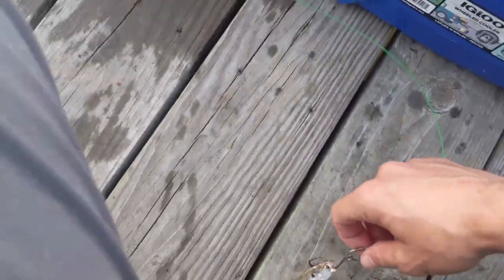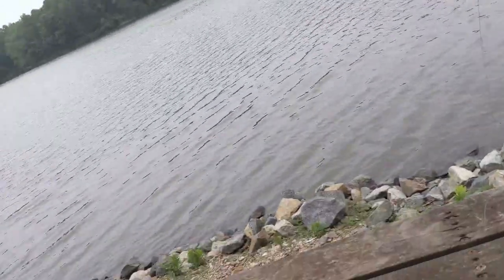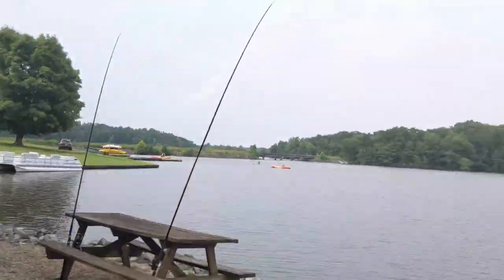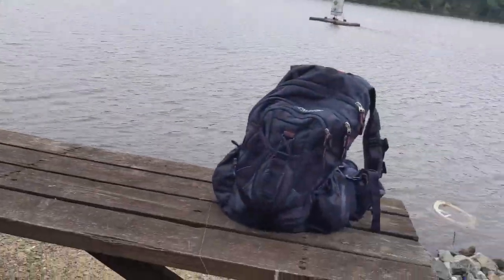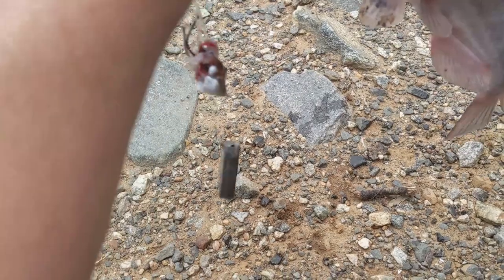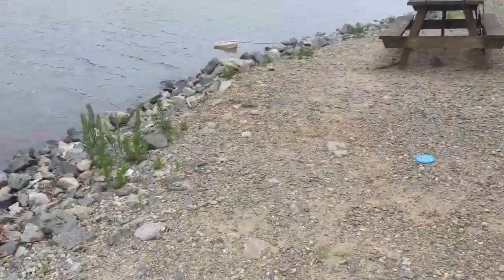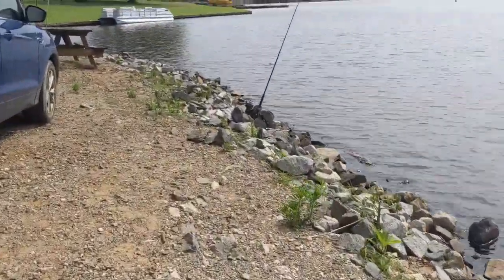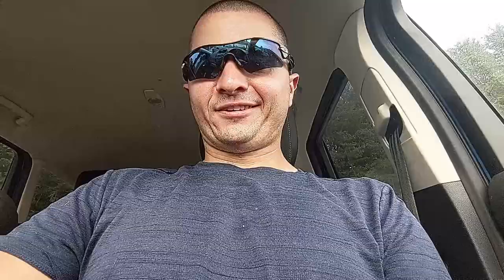Fishing for GIANT WHITE CATFISH Using Shad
I head out to one of my favorite fishing spots, which I call "white catfish lake". It's a little known gem here in North Carolina, so I won't reveal its true identity. This lake is filled with white catfish, brown bullhead, and a few channel catfish. I castnetted small threadfin and gizzard shad from Kerr Lake in the early morning hours, and then headed out to the spot. I landed some really nice white catfish, and kept a few to eat.